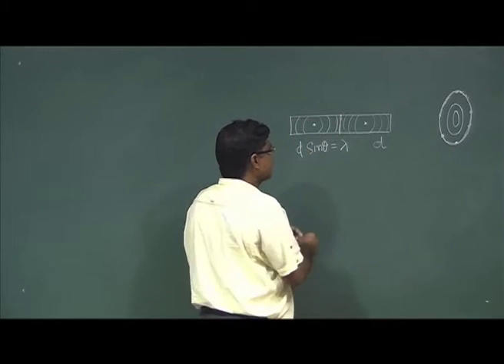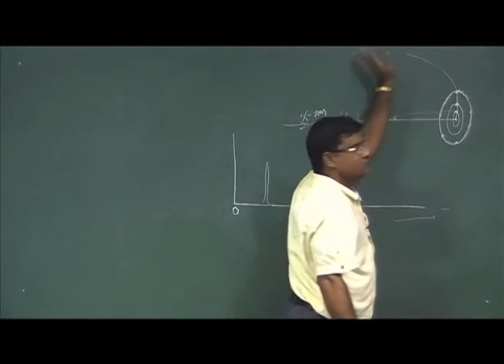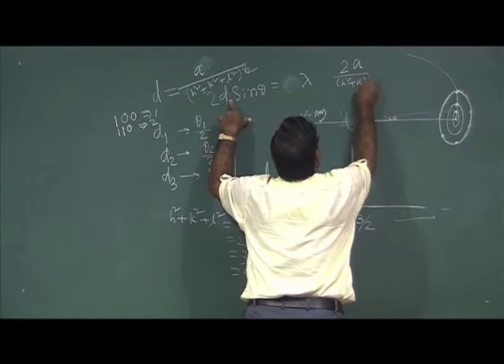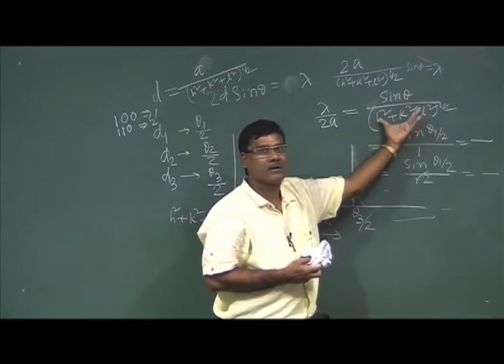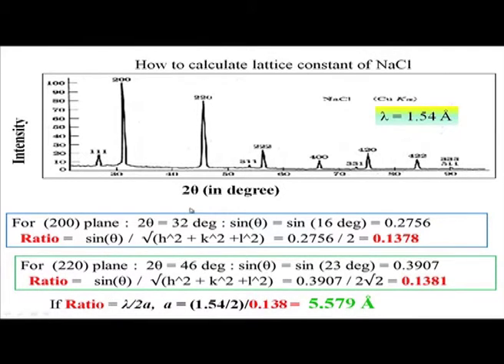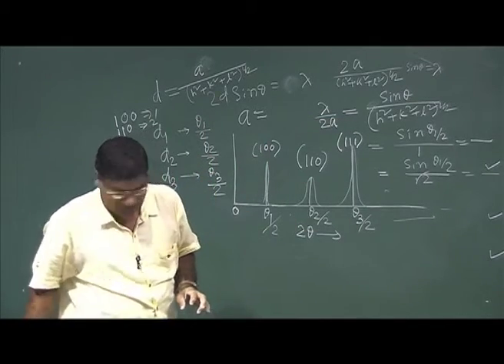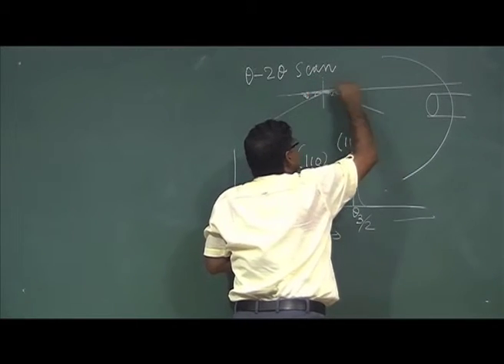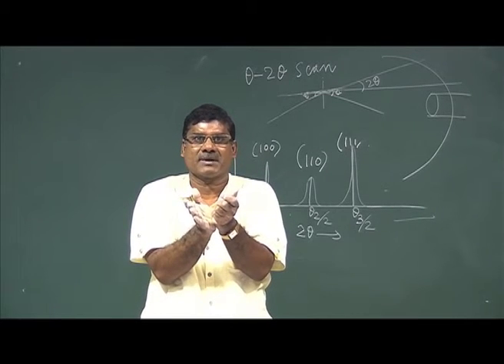X-ray Diffraction from Crystal (Contd.)